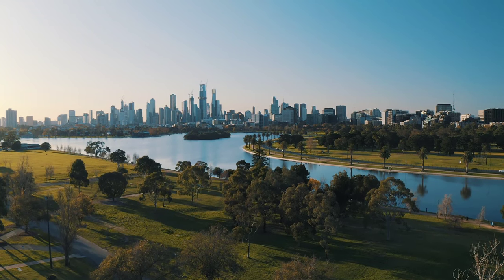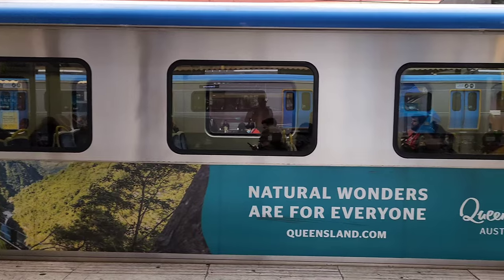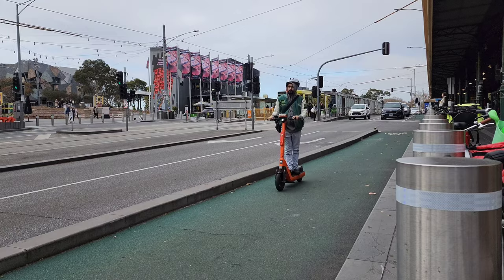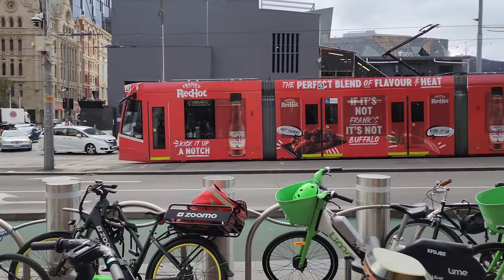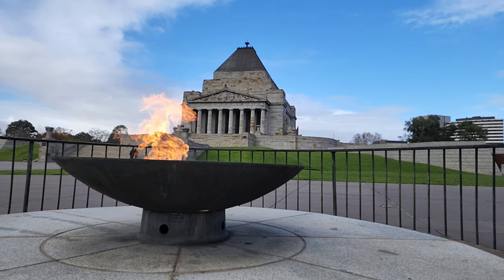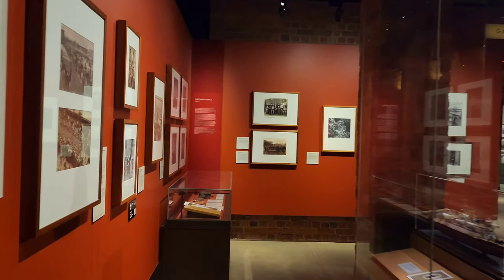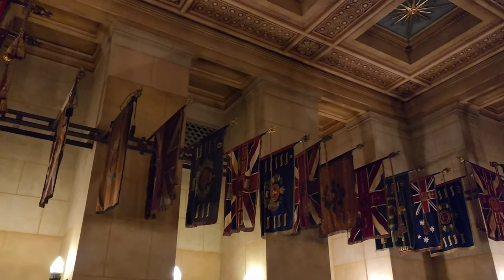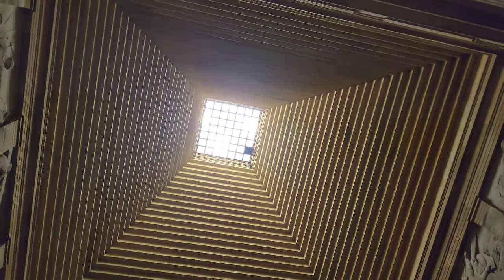Shrine of remembrance Melbourne: A complete guide